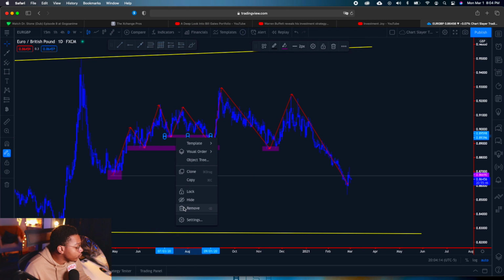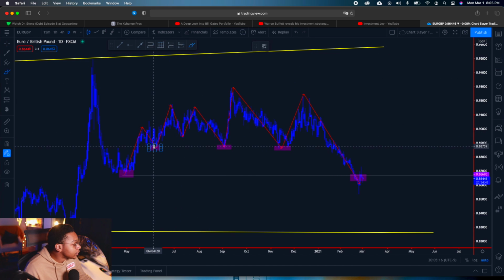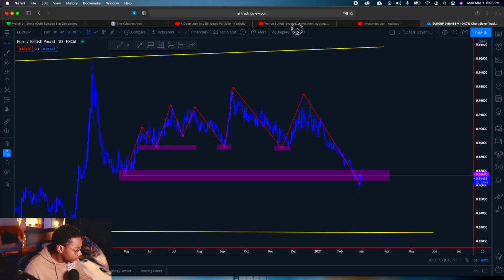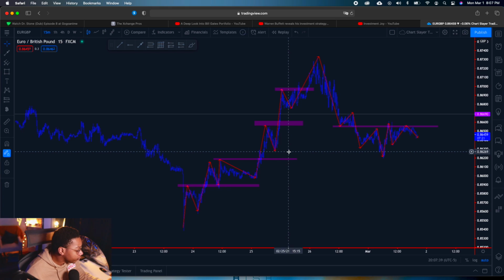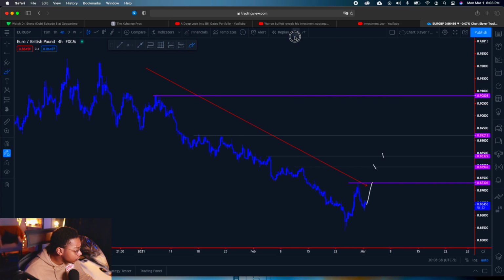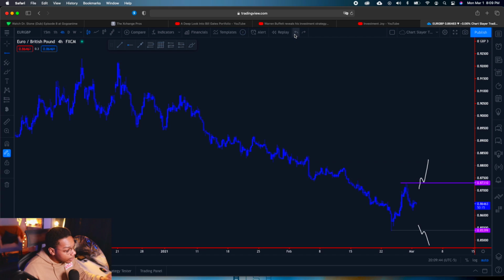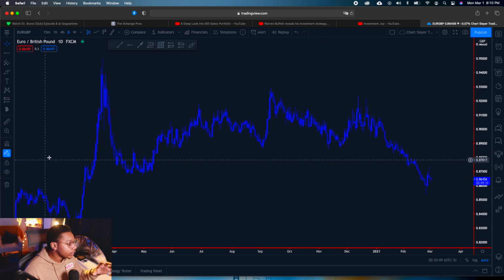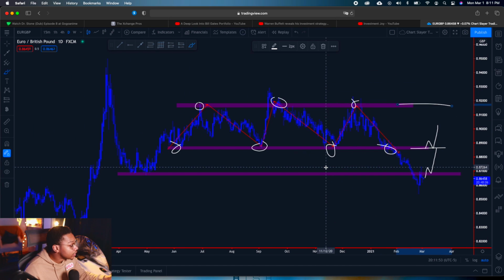3 WAYS ON HOW TO IDENTIFY KEY LEVELS | Beginners Guide